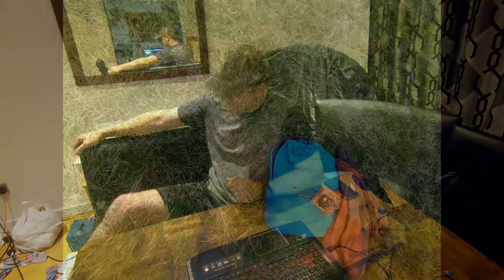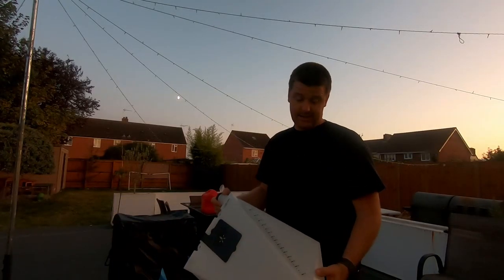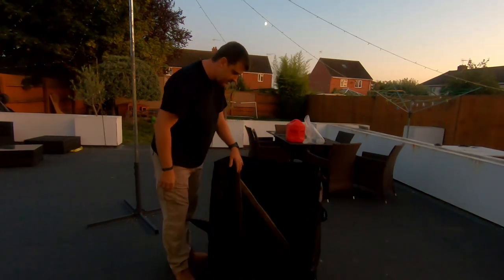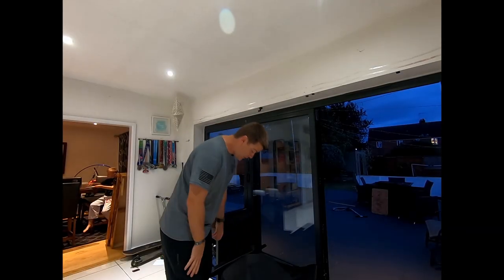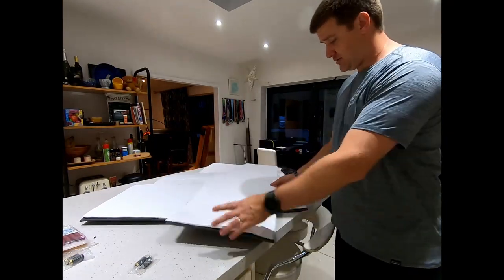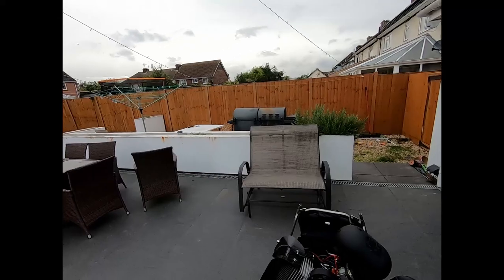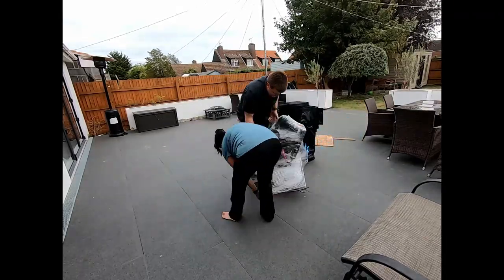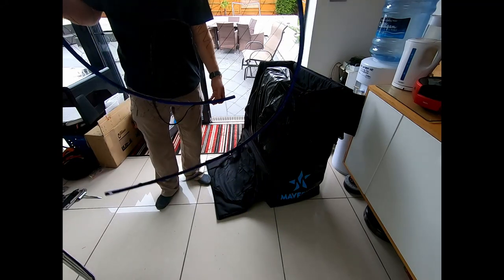Commercial airline travel with a paramotor. U.K to U.S.A.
This is a video of the prep work I did to get my paramotor ready for commercial travel as checked luggage.